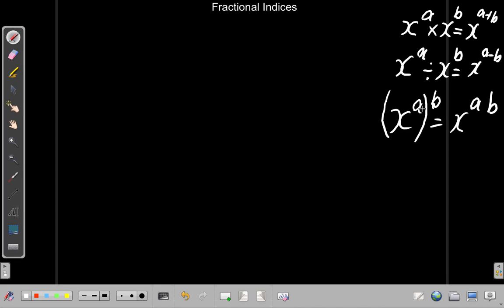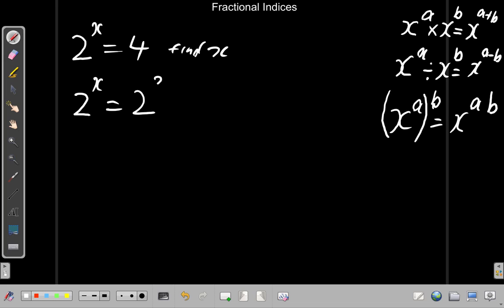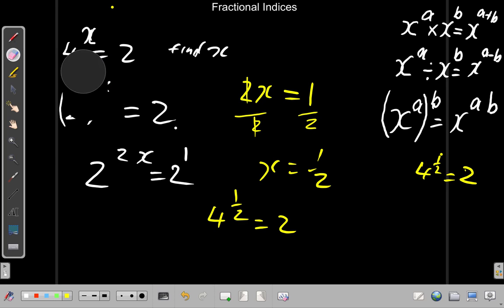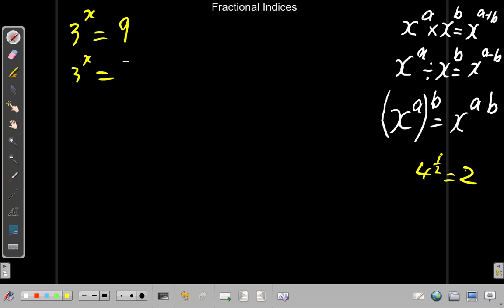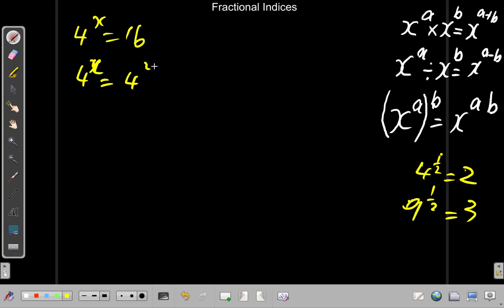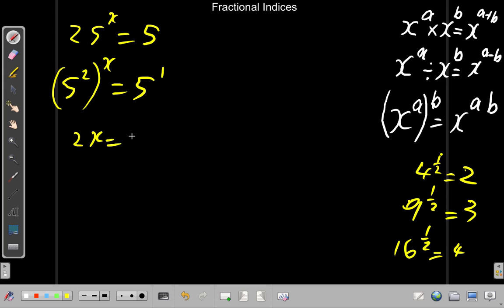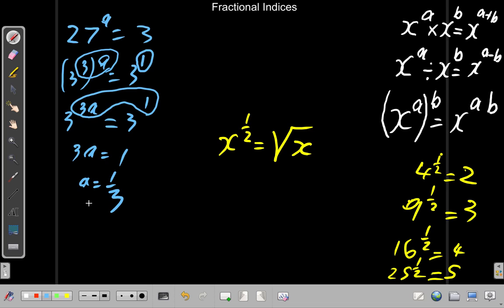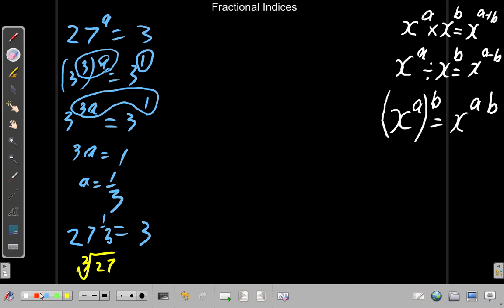Fractional Indices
Mathematics Class